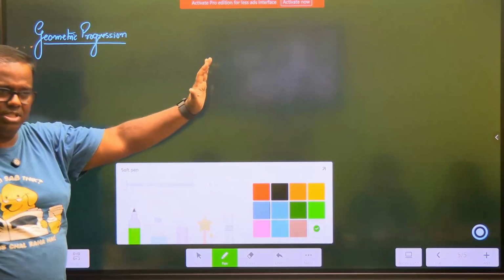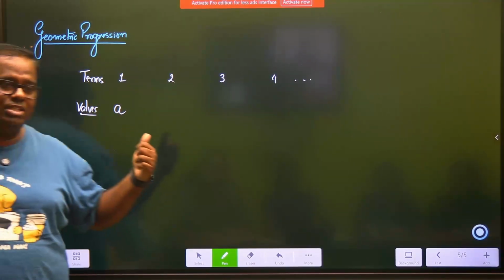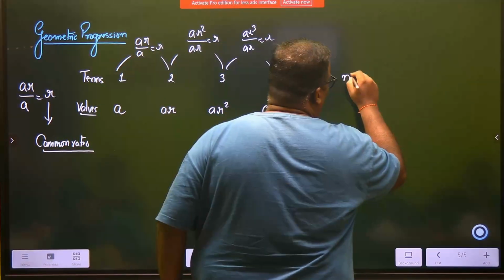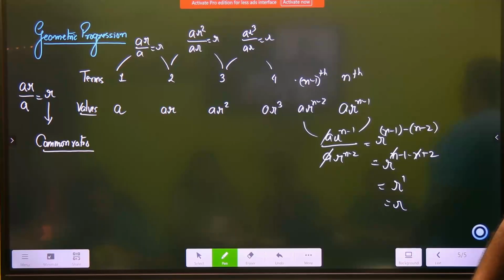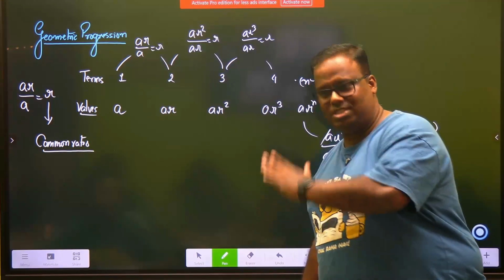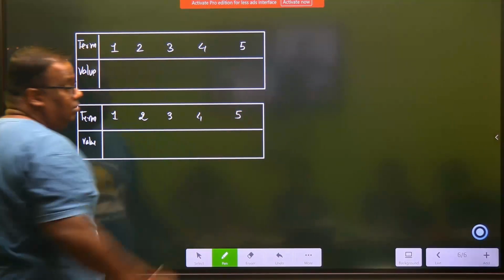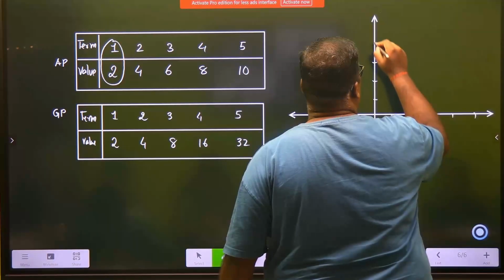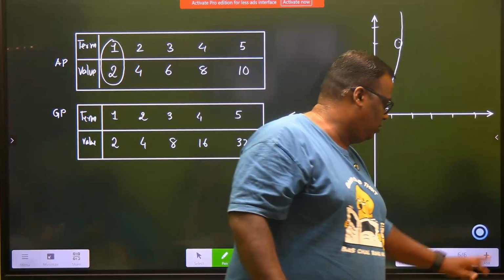Geometric Progression I Lesson 1 I CBSE I G9 I